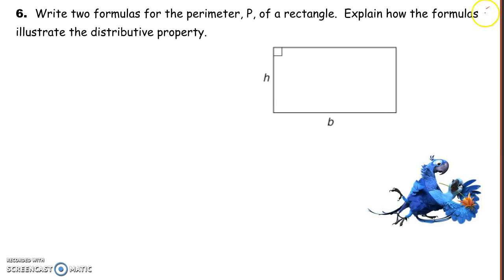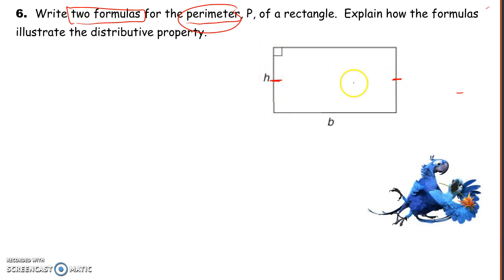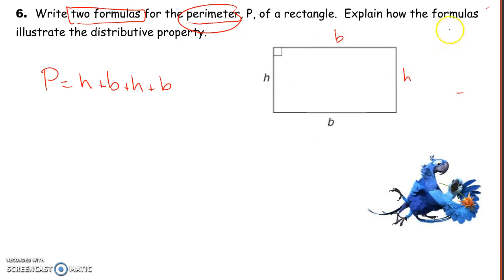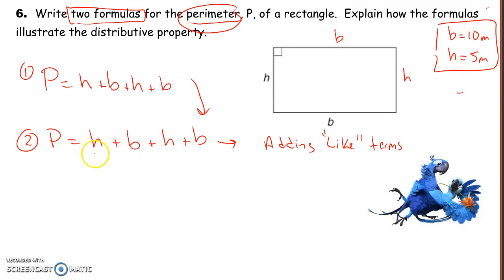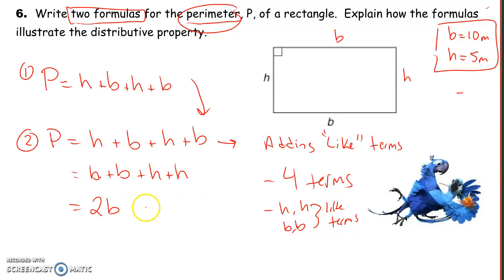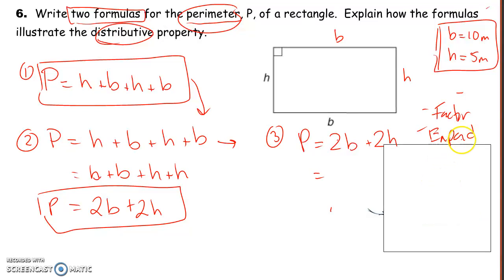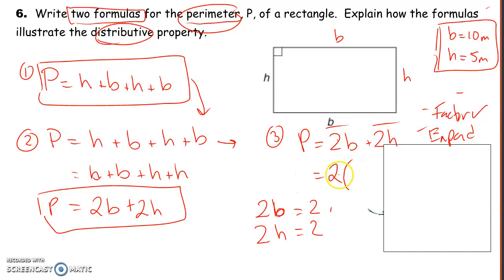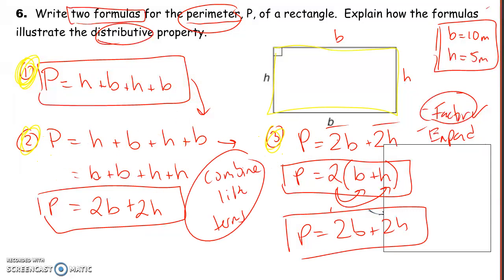2 2 WS Question 6 EXAMPLE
This is an example. Here I am going over a common question from 2.2